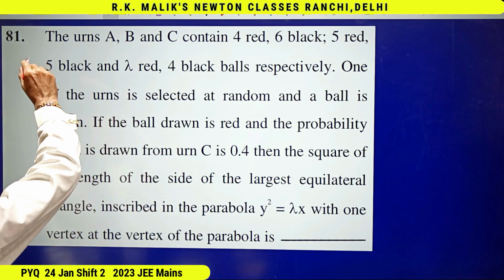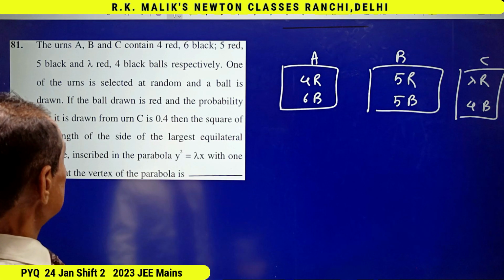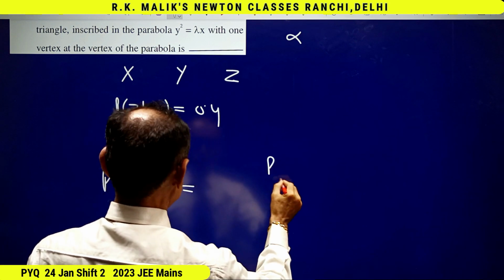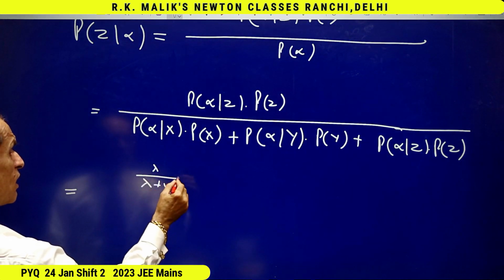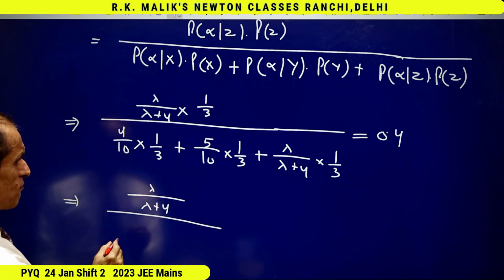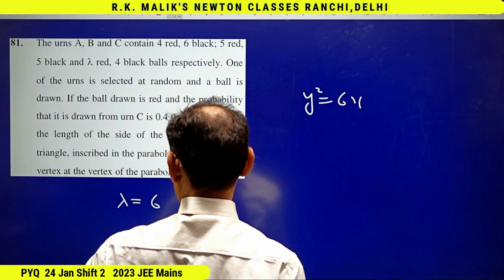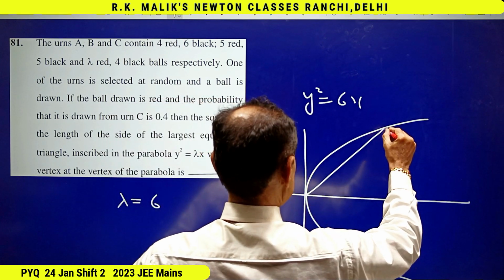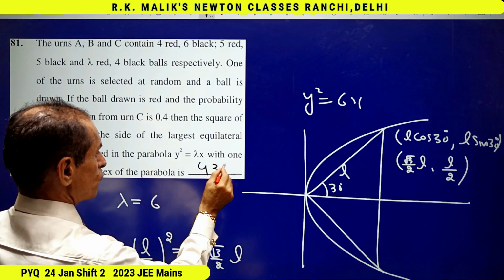Ques-81 PYQ 24 Jan (Evening Shift) | JEE Main 2023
🎥 Video solutions for JEE Main 2023 questions from the 24th January exam